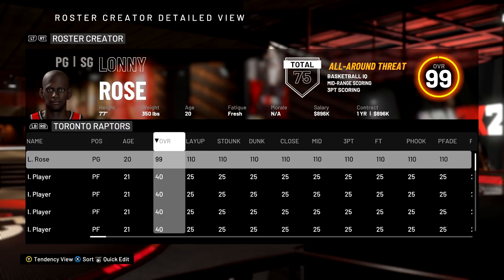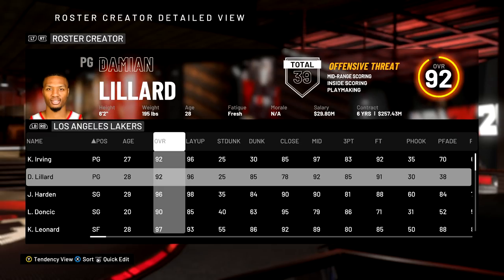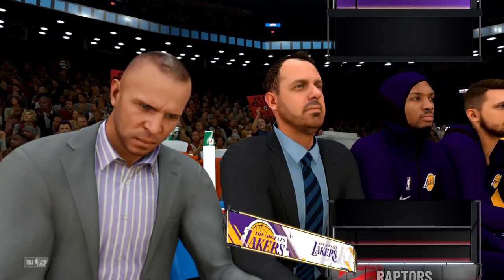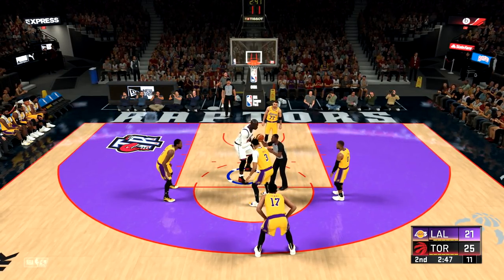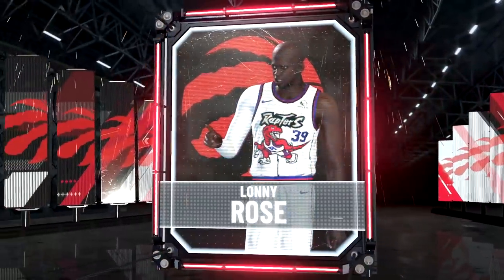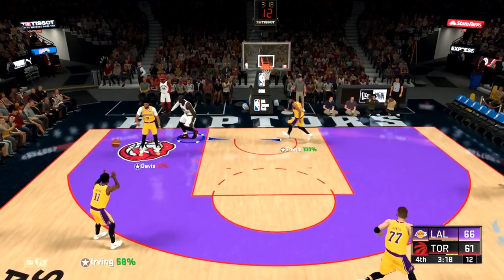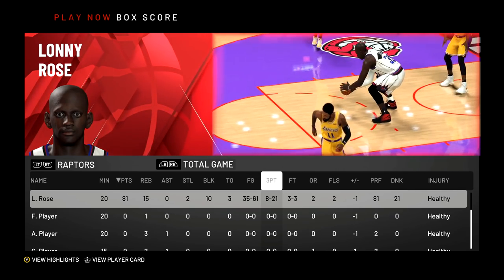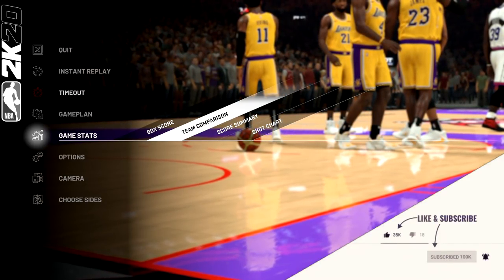Giant 110 Overall Player vs The 10 Best Players In NBA 2K20!